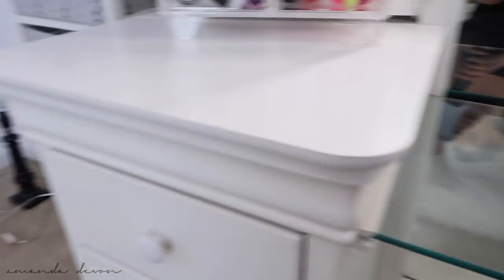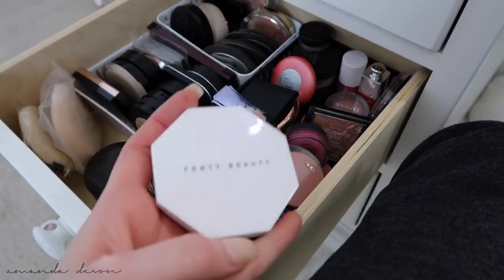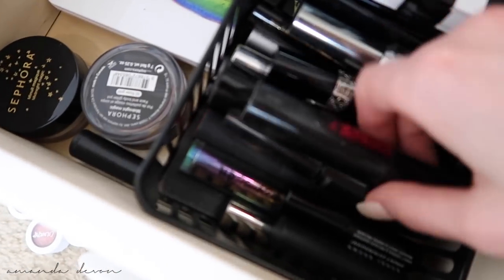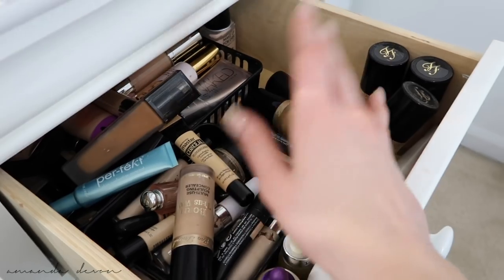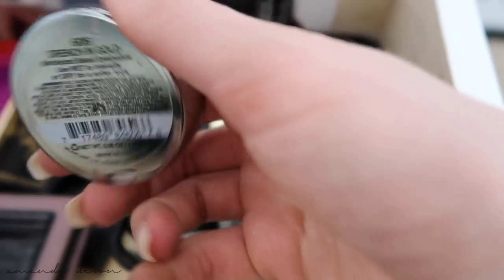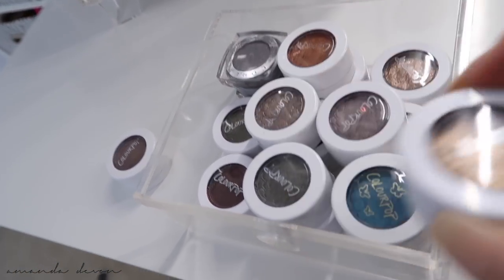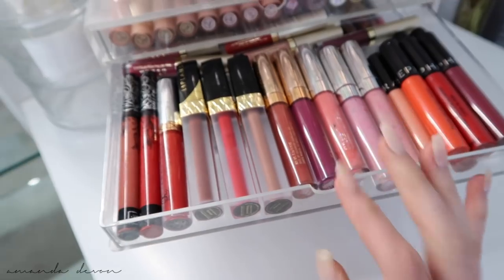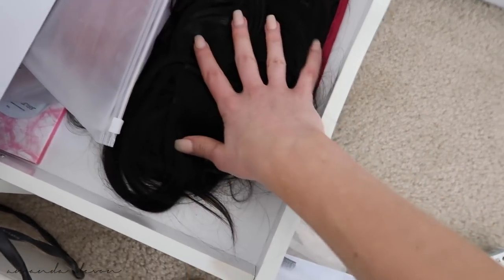2019 MAKEUP COLLECTION | amanda devon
Take a look at the majority of my makeup products that I've collected over the past 10yrs! Yes, half of this is probably expired 😂 buuuut here we are anyway 🤷🏻‍♀️ enjoy xo

I want this to be a space where everyone can come together and enjoy the world of beauty. When you come here expect to see videos on all aspects of beauty covering topics on makeup, skincare, haircare, fitness & more. We all deserve to look and feel good & I hope to spread that positivity to all of you!